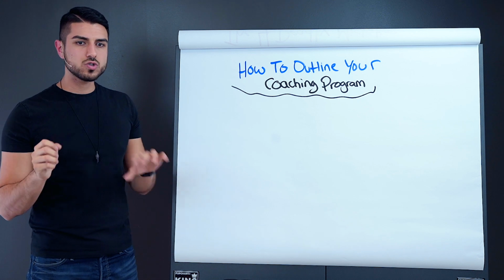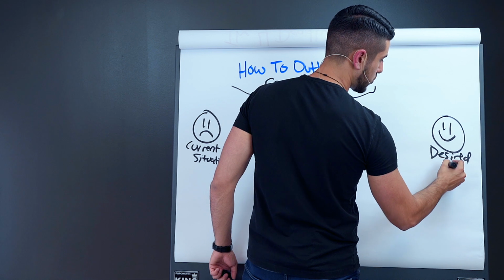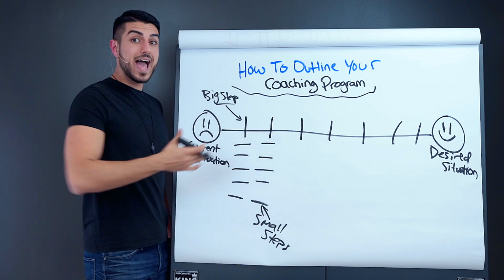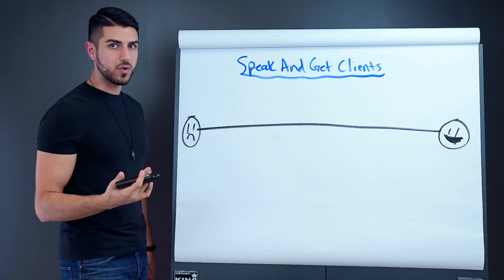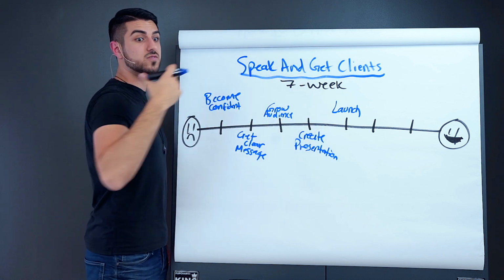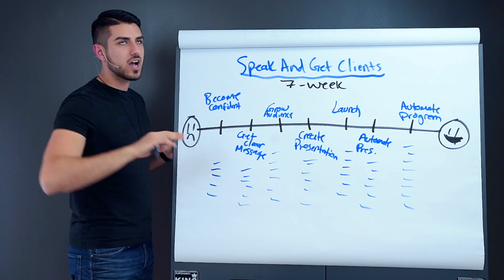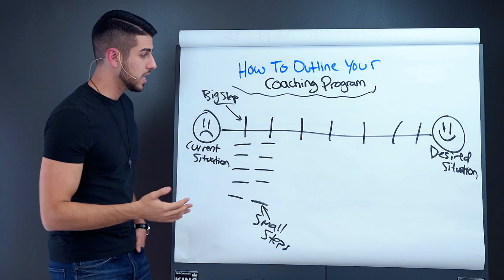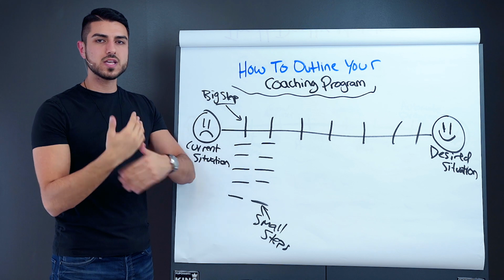How To Outline Your Coaching Program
Need help growing your coaching business? Book A free strategy call with my office:

FREE TRAINING: How I Scaled My High-Ticket Coaching Business With One 60-Minute Presentation

🔥Want Free Coaching From Me Personally? Submit any questions you have and I'll answer them live on my ClearTalk Show